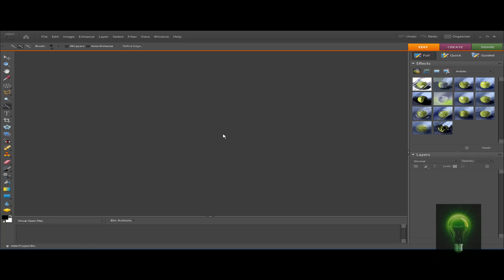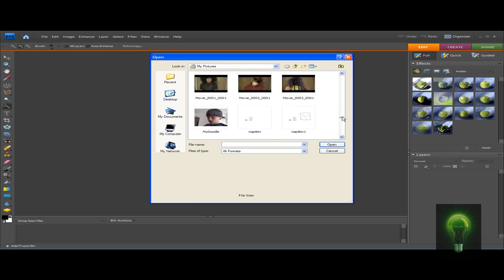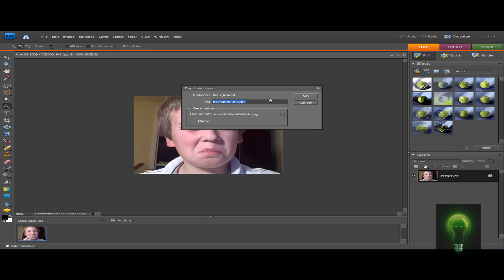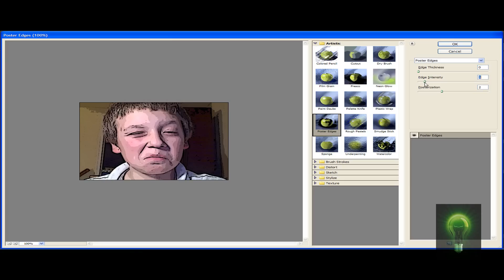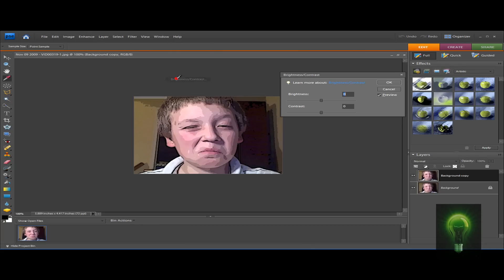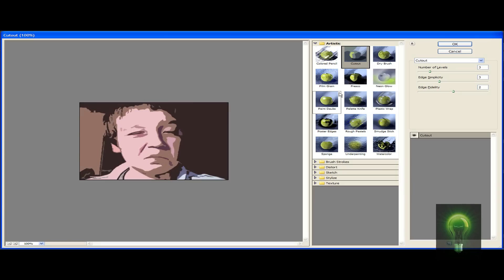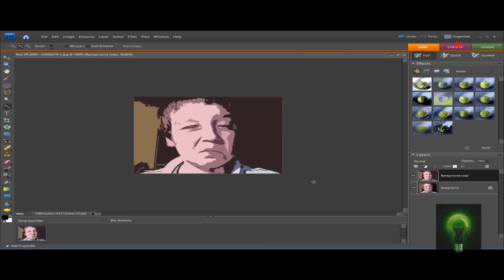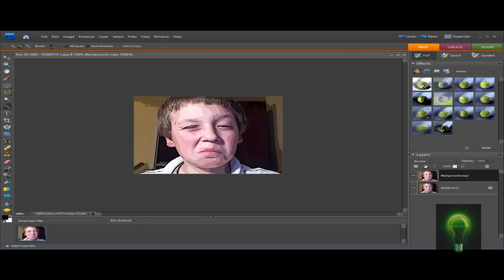Tutorial | How To Turn Yourself Into A Cartoon In Adobe Photoshop Elements 7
How to turn yourself into a cartoon.. Any version will work. Thanks!!!